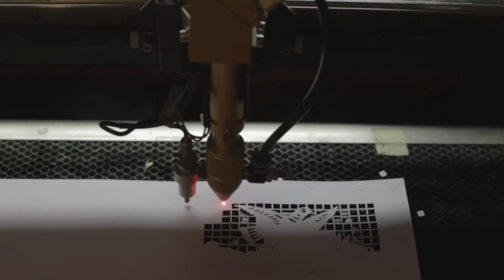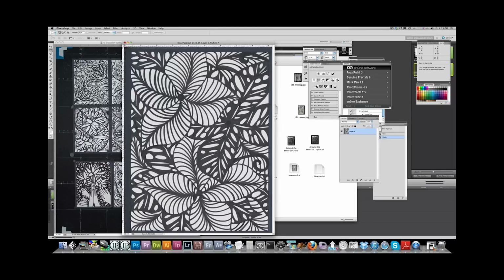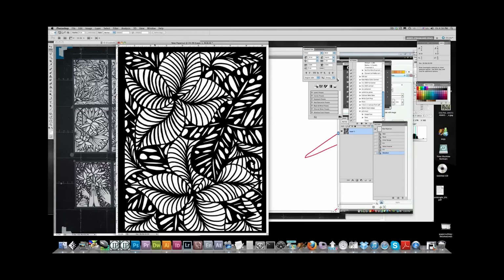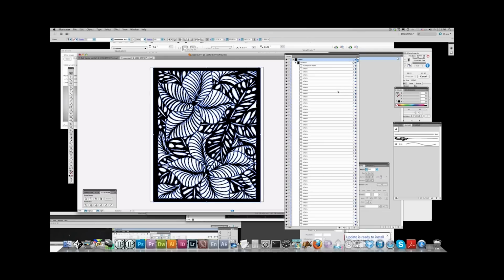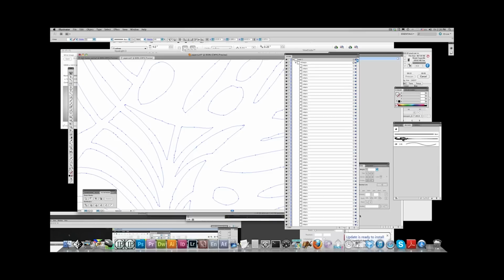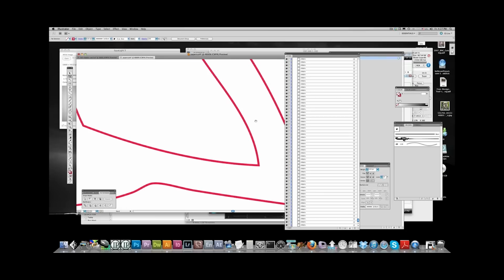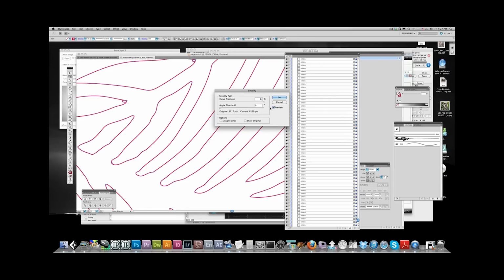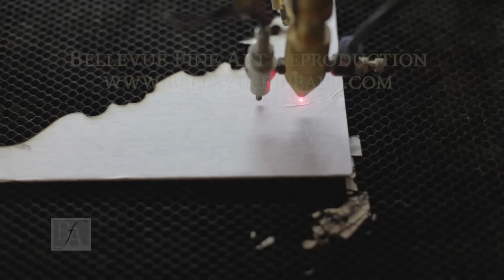Adobe Live Trace Conversion for Laser Cutting (full version)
This is the full 10 minute version of the basic run through of preparing files for laser cutting by starting with Adobe Illustrator and using Live Trace. This video presents the basic steps, some of the problems, and gives a general starting point. This video is to replace the last one that got cut off early in the upload process.